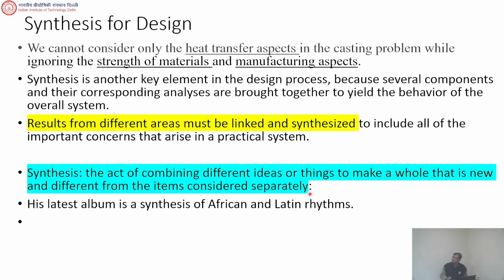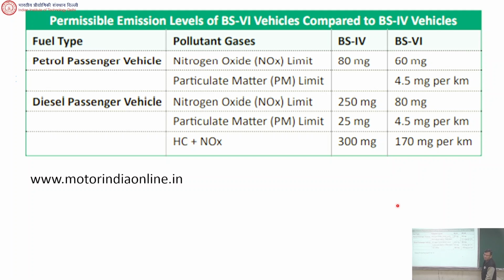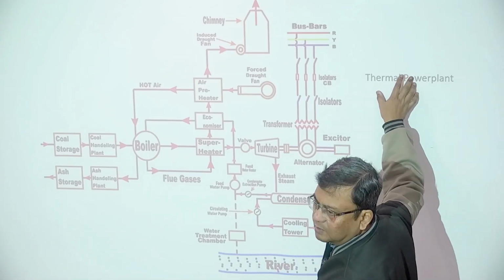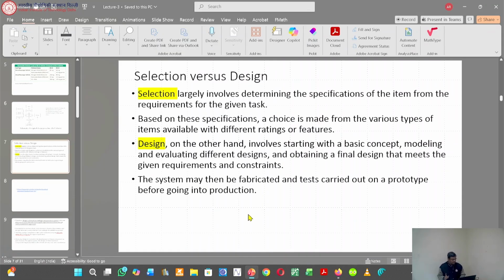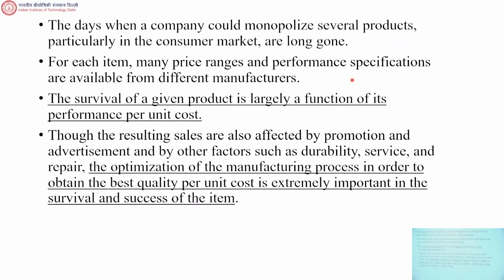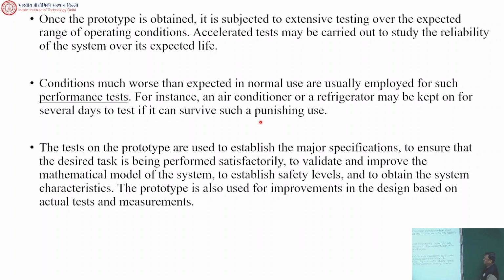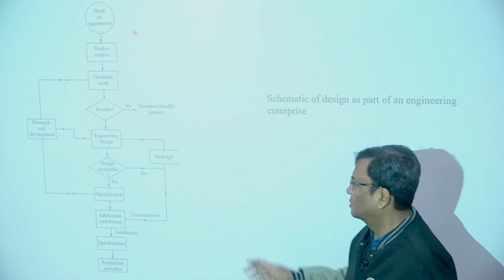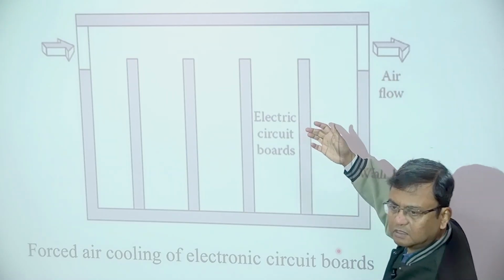Lecture 03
Synthesis for Design, Selection for Design, Need for optimization